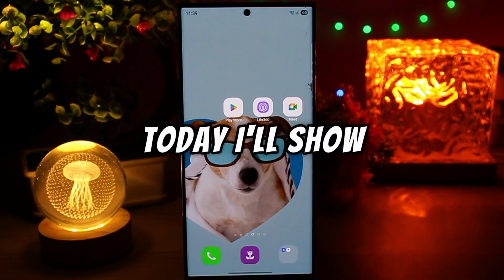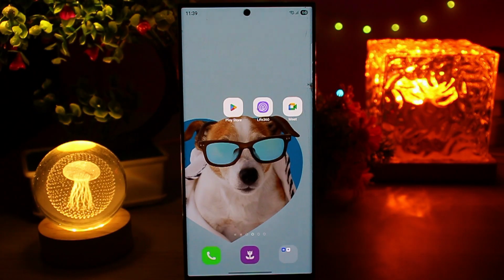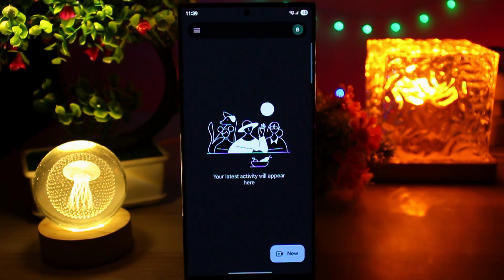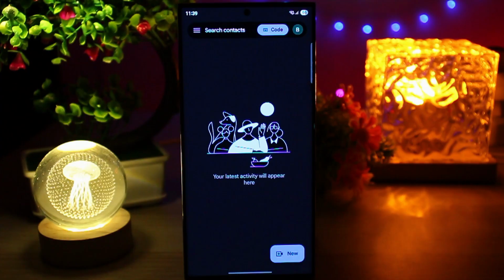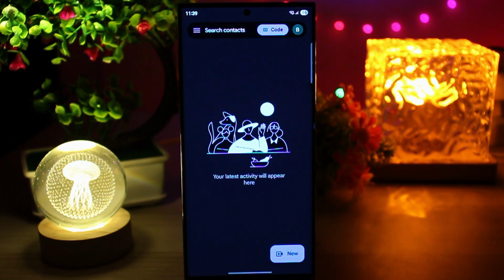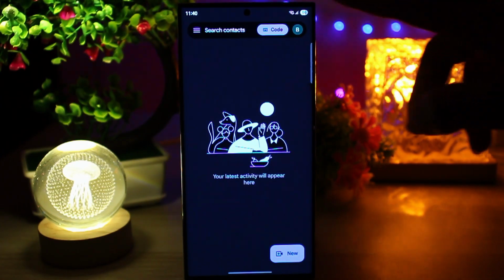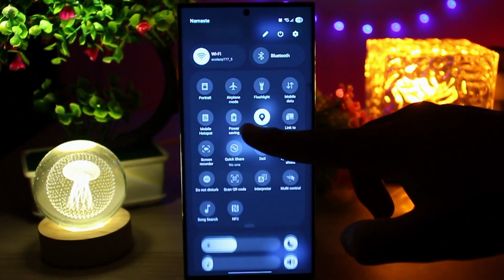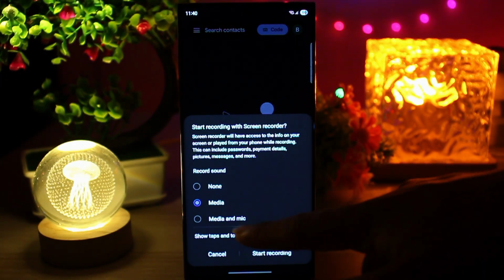Google Meet Tutorial: Record Meetings from Your Phone - Here's How - 2025